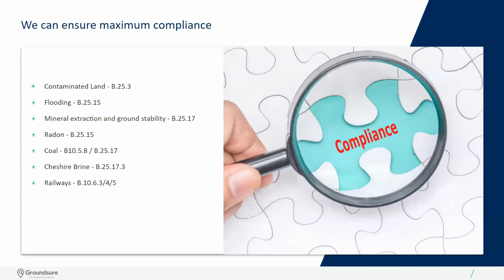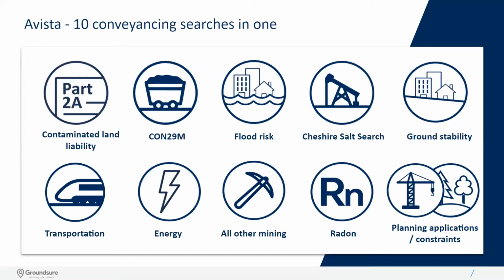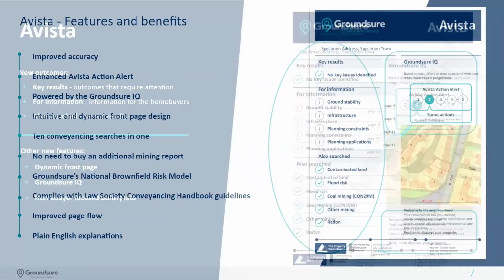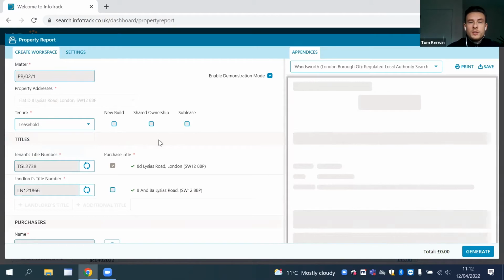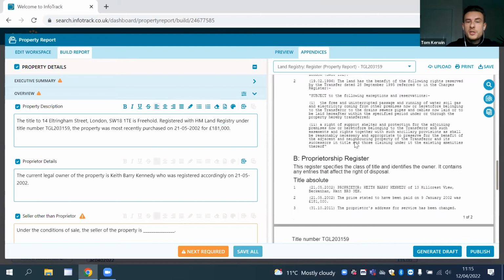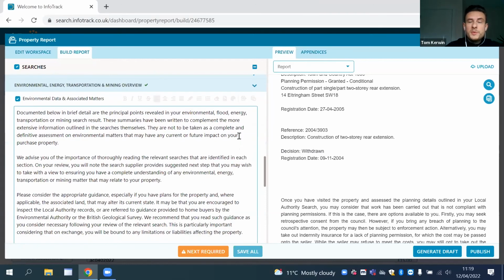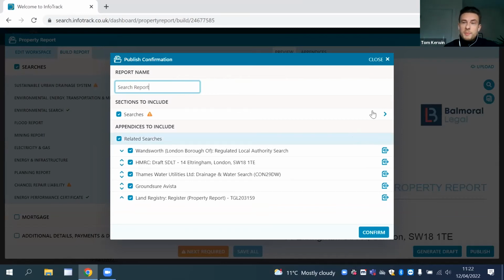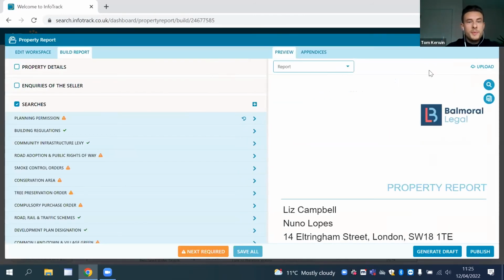Webinar: Property Report and Enviros - how you can streamline your conveyancing processes.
How can automation extract key data from your Avista environmental searches to create standardised reports in just 15 minutes?

During this 45-minute webinar, Andrew Crawshaw, Senior Account Manager at Groundsure, will explore the unique features and benefits that Avista offers - such as ten searches in a single report - and discuss how this data integrates seamlessly with InfoTrack's Property Report.

You will also get to see Property Report in action, and how the two solutions come together to improve compliance, save time, and reduce costs.